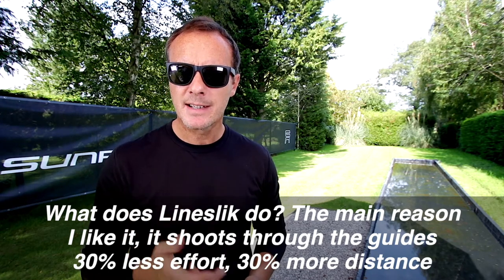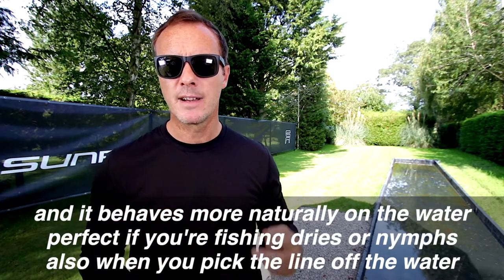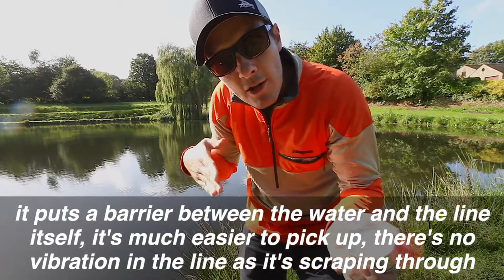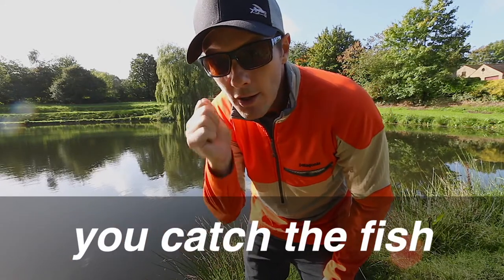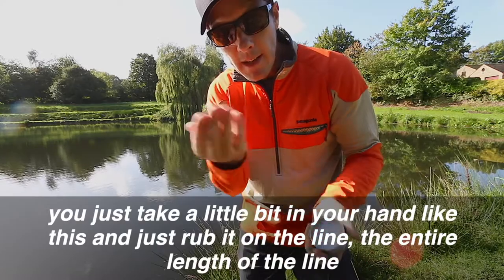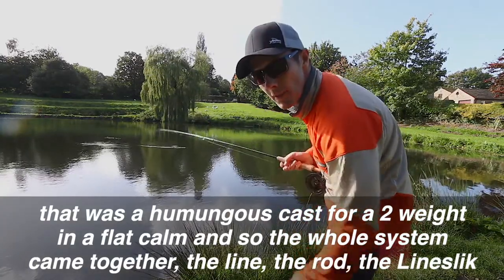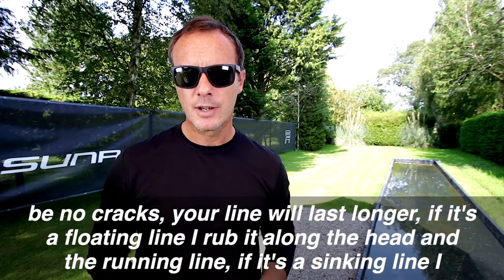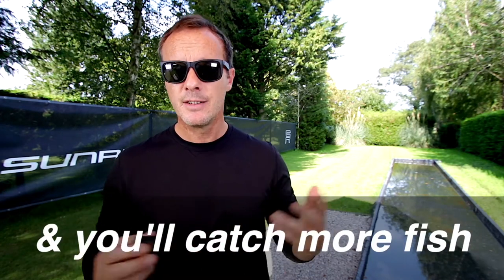Lineslik fly line treatment | Sunray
In 2014 we helped change fly fishing and how fishing tackle is sold online. Sunray micro thin fly lines pioneered the movement from heavy, thick fly fishing lines to low diameter fly lines that cast further and land more gently. Our fly rods bend deeper and they protect light tippets. Our goal is to make fly fishing gear that spooks less fish, hooks more fish and lands more fish in a way that is kinder to the fish. See all our fly fishing products here →

In 2014 we helped change fly fishing and how fishing tackle is sold online. Sunray micro thin fly lines pioneered the movement from heavy, thick fly fishing lines to low diameter fly lines that cast further and land more gently. Our fly rods bend deeper and they protect light tippets. Our goal is to make fly fishing gear that spooks less fish, hooks more fish and lands more fish in a way that is kinder to the fish. 100% non silicone cosmetic grade line slick and floatant designed to maintain the life of your fly line and increase distance / buoyancy / accuracy.

50g recycled plastic tubs.

What it's for

Making a PVC, Polyurethane or Silk fly line slick
Making a fly line float higher
Increasing the life of your fly line
Protecting the varnish on cane / bamboo fly rods
A non silicone cosmetic grade line treatment that soaks into the multifilaments of silk fly lines and protects / slicks pvc and Pu fly lines. Why? Reducing friction creates tighter loops, gets further distance and creates a barrier between water and the line, meaning quieter, easier pick ups and higher floating lines. Some silicone treatments are too thick, some are too thin, some attack the varnish on rod blanks. Sunray LINESLIK doesn’t. Being cosmetic grade we actually use it as lip balm and hand moisturiser too. You may laugh but when you’re in 60kph winds and / or blazing sun, you’ll be grateful for it. We have been, many times.